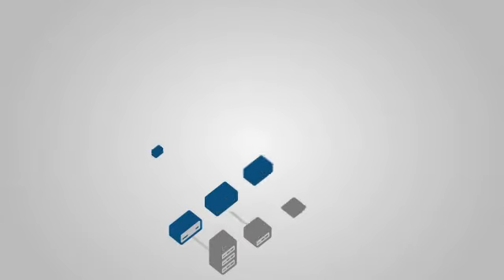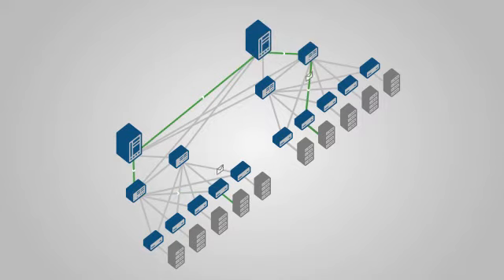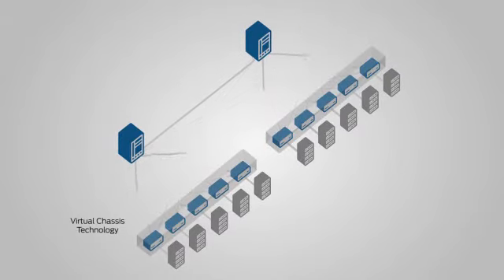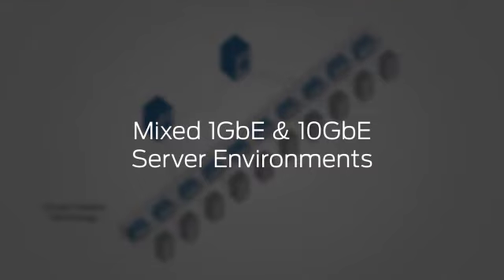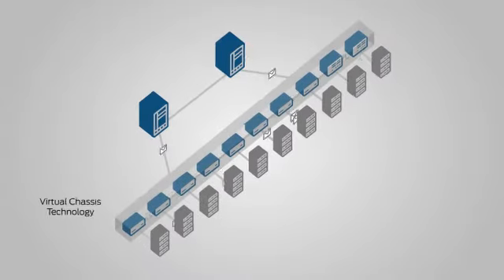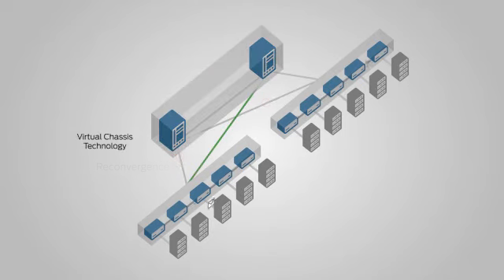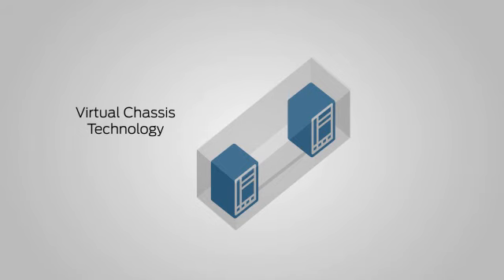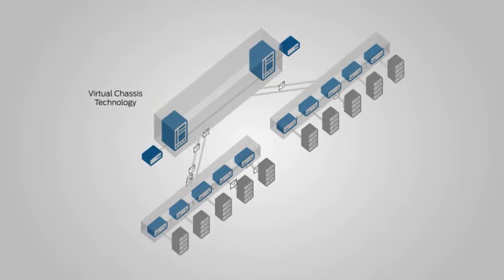Virtual Chassis Technology for the Data Center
Juniper Networks innovative virtual chassis fabric technology allows multiple interconnected EX-series switches to behave as a single logical switch. Virtual chassis technology increases availability, reduces network latency, improves bandwidth utilization, and simplifies network management. Virtual chassis technology is available on three different EX-series product lines: EX4200, EX4500 and the EX8200. To learn more about Juniper's virtual chassis technology, please